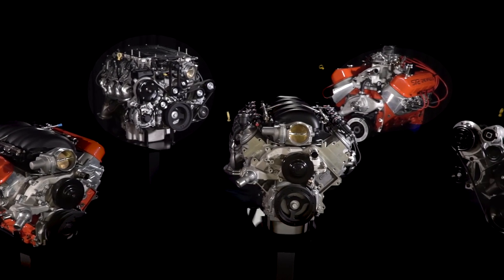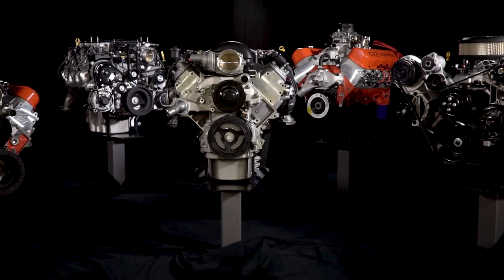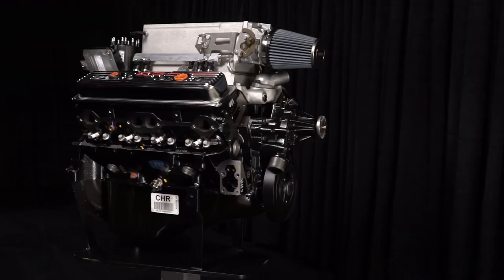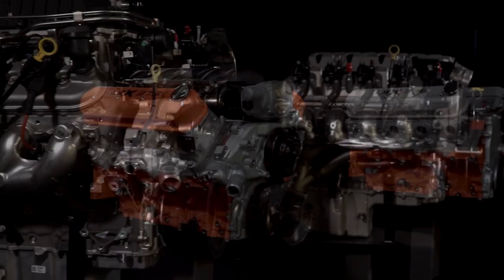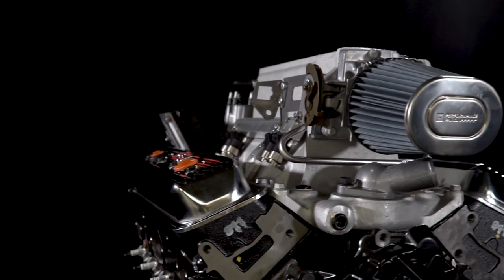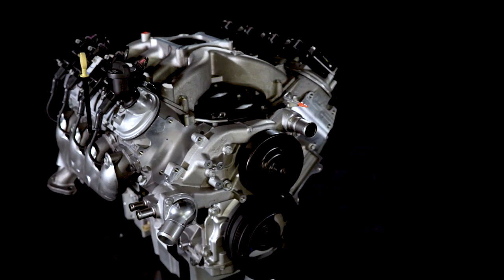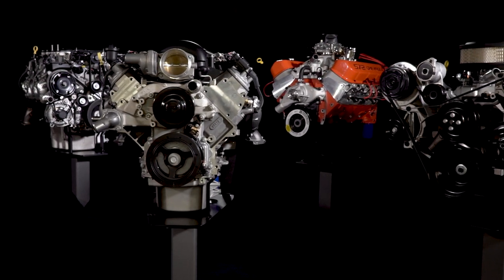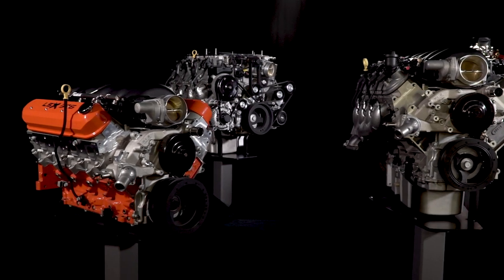Chevrolet Performance - Product Portfolio - Crate Engines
Bill Martens, Chevrolet's Associate Marketing Manager, walks us through details of the Chevrolet Performance crate engine product portfolio.